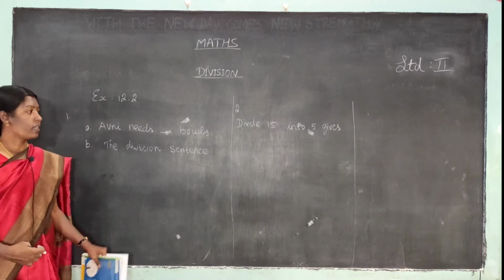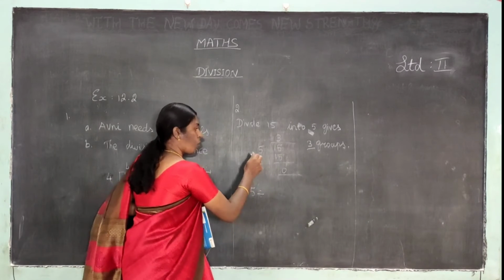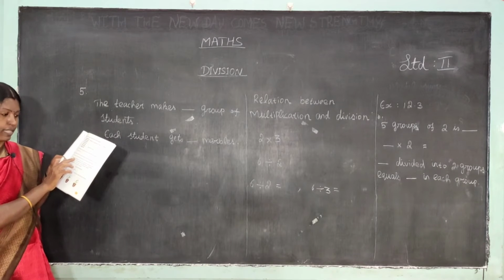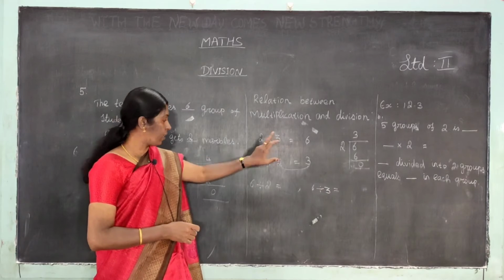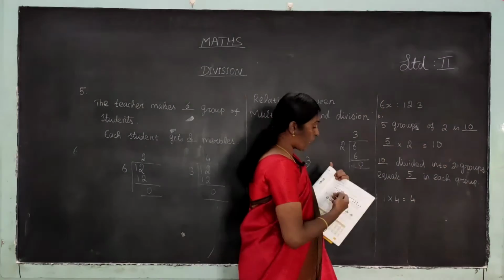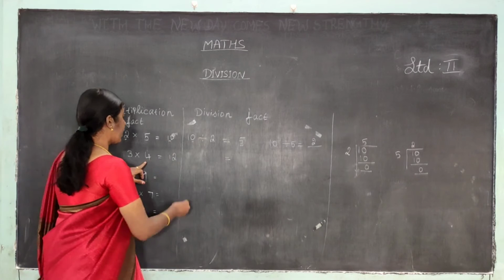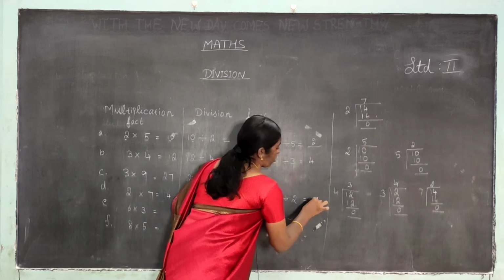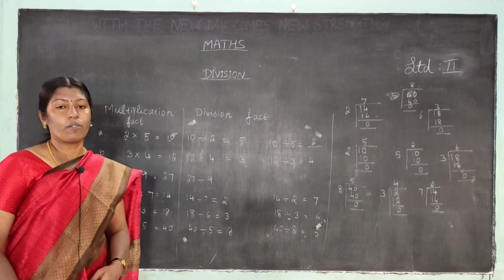II Standard Maths - Exercise 12.2 and 12.3